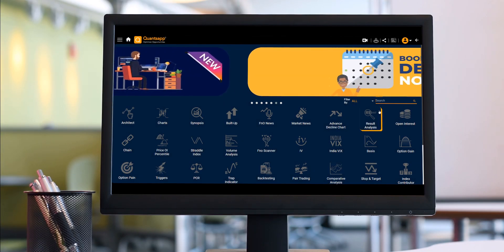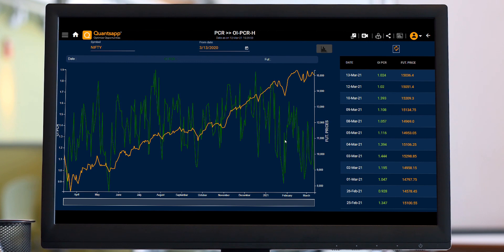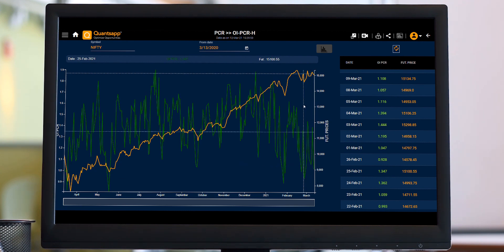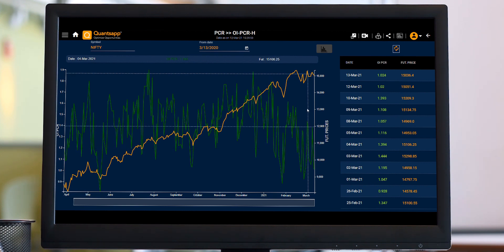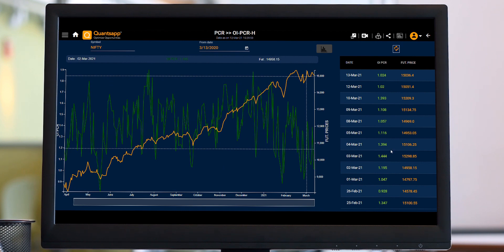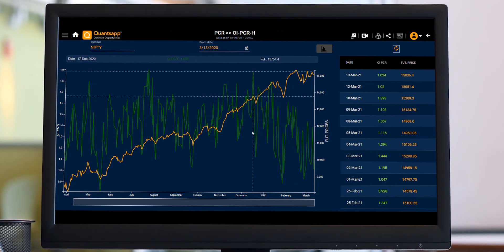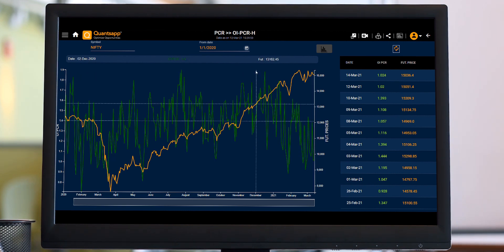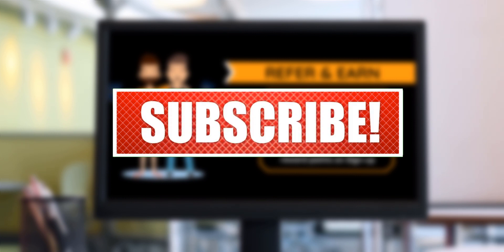OI PUT CALL RATIO || How to use Quantsapp? || Options Analytics Tool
Use Quantsapp Tool:
Apply Code “YTUBE” & get a 2 Days Pro+ Access.

Learn about Options Analytics Tool.